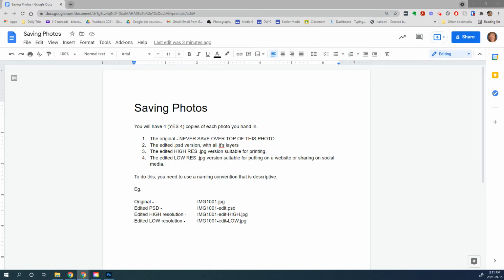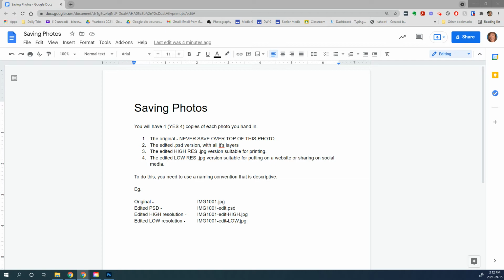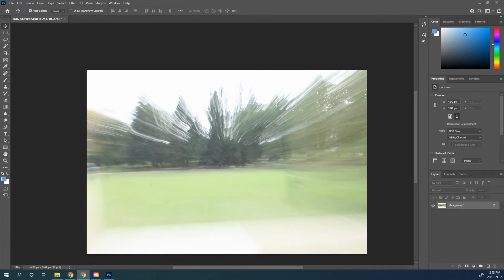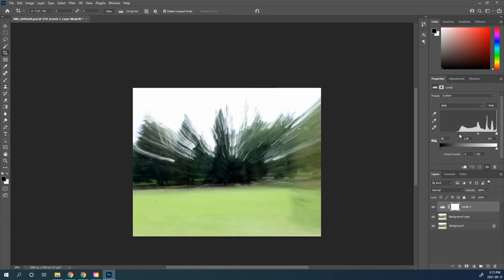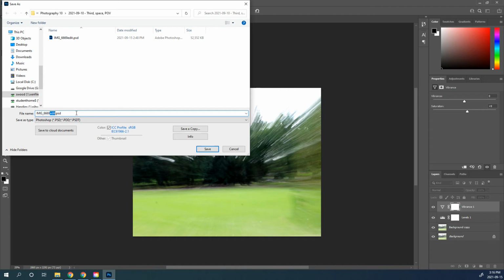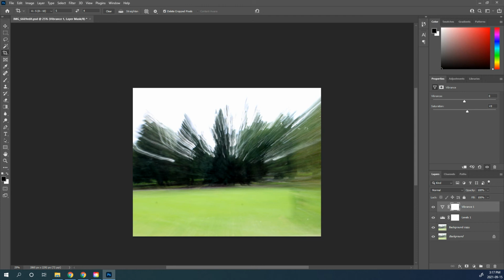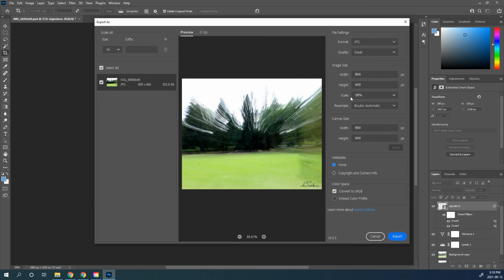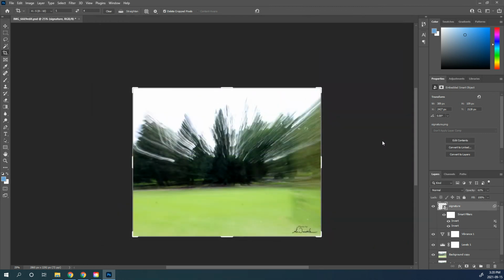How to save photos 4 ways using Photoshop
A mini lesson on why we save our photos 4 ways, the original, an edited .psd, a high resolution jpg, and a low resolution jpg